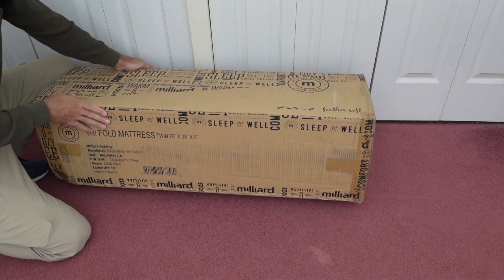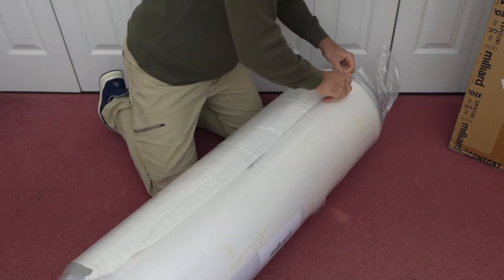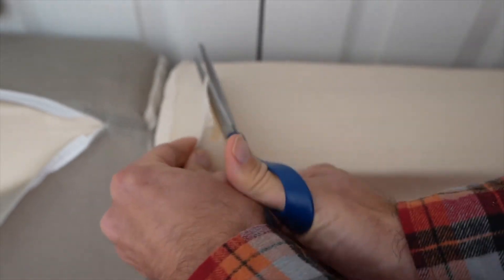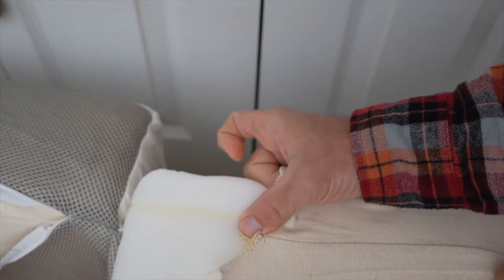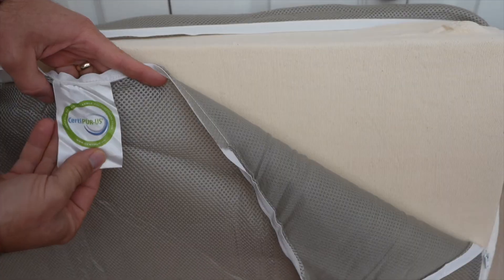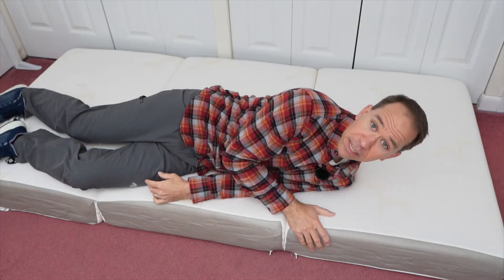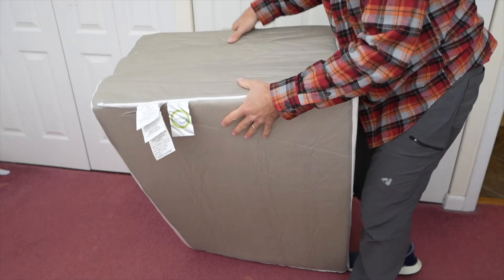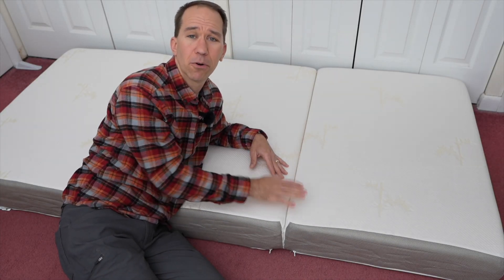Milliard Tri-Fold Mattress Review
This seems like the perfect thing for guests.  Check it out on Amazon and look under the price for coupons*

We haven't gotten the companion carrying case yet.  We'll use the mattress for a bit to see if we need it.